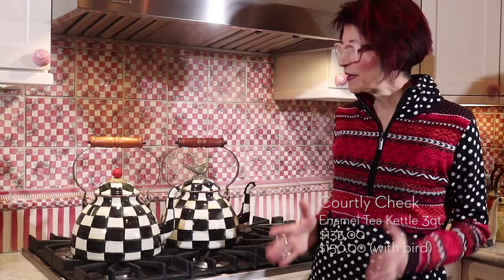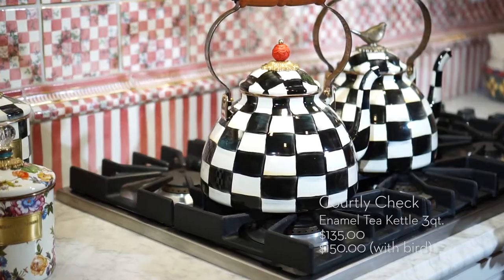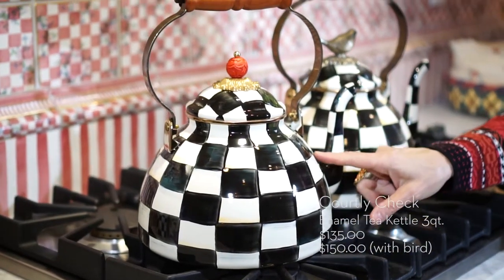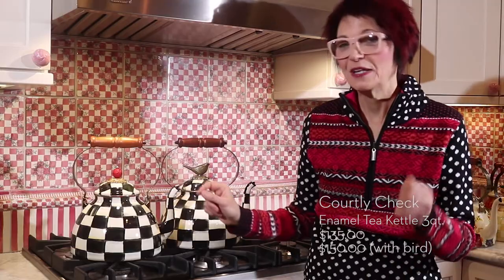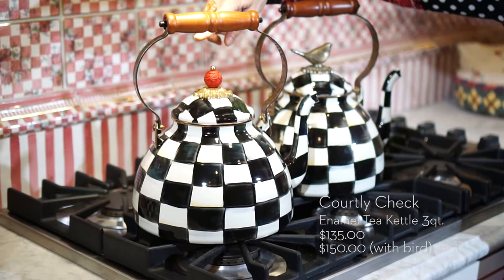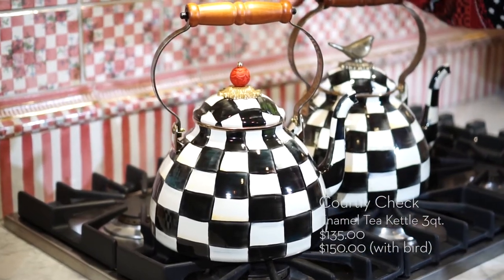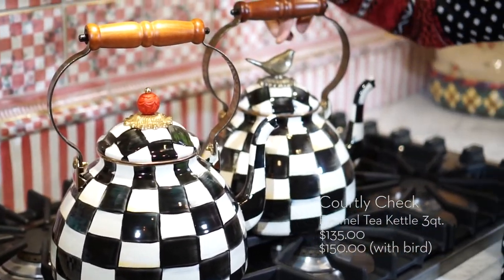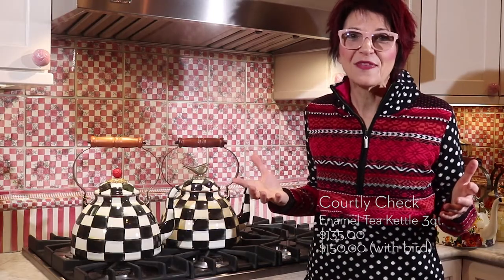12 Days of Christmas with Rebecca: Day 6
It's Rebecca's (and everyone's!) favorite: our Courtly Check Enamel Tea Kettles! On the 6th Day of ChristmasWithRebecca these hand-painted tea kettles take center stage.